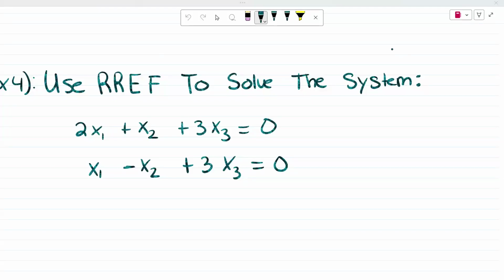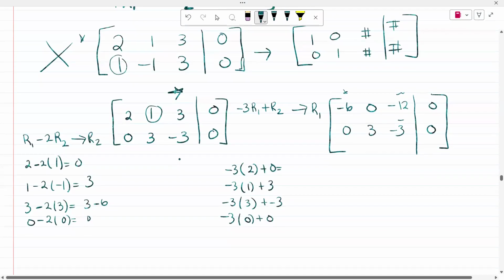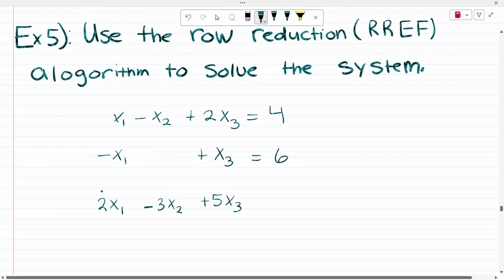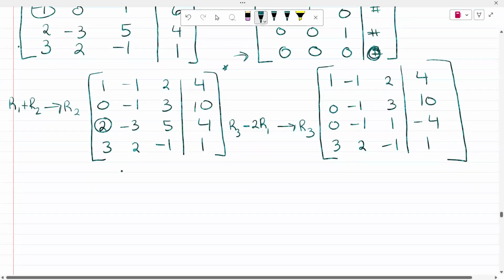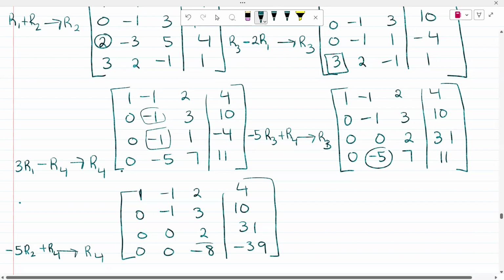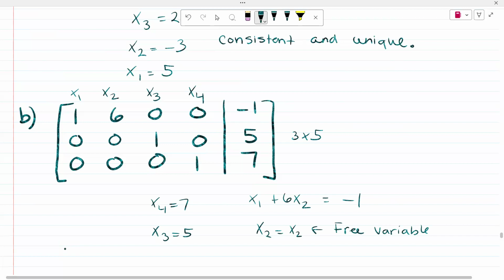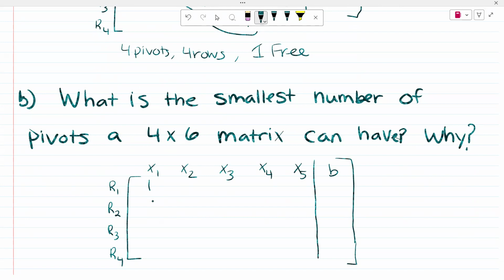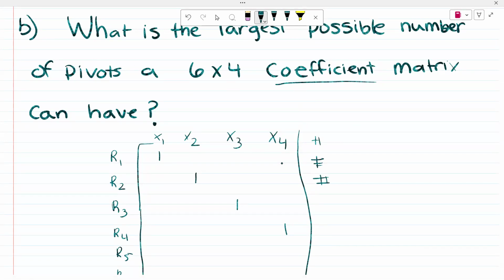Linear Algebra- Part 2 Of Reduced Row Echelon Form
This is part 2 of reduced row echelon form.